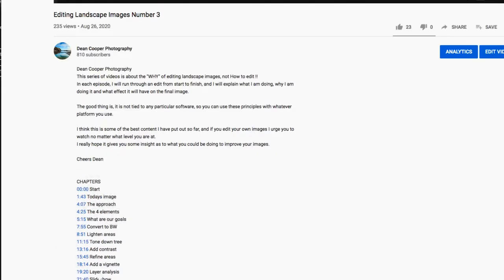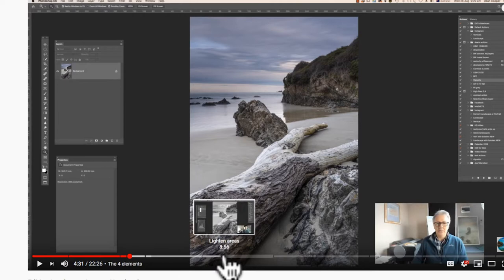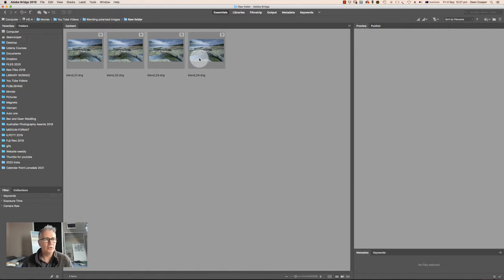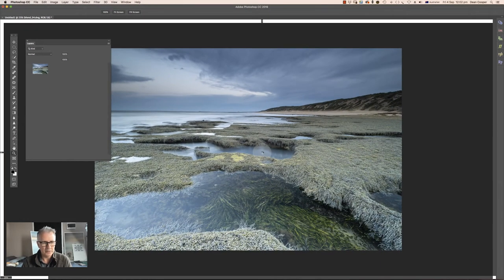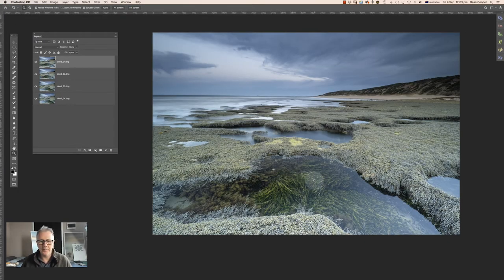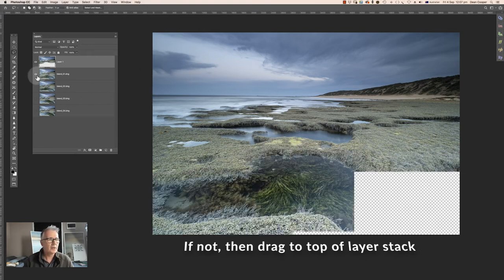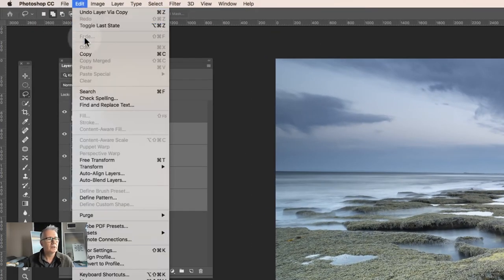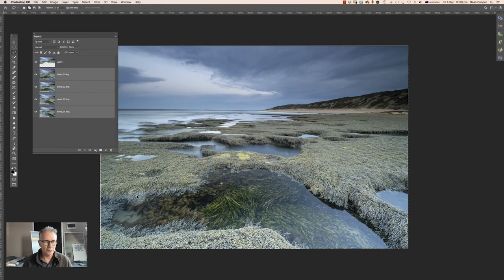How to Blend Polarized images in Photoshop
Have you ever used a polarizer and the effect hasn't covered the whole image? This is quite a common occurrence, in this video, I give you tips on capturing the scene in the field and then how to quickly blend the images in Photoshop.
TIMESTAMP
00:00 START
00:26 POLARIZED IMAGE
00:55 IMAGE CAPTURE TIPS

03:10 THE 4 STARTING IMAGES
03:55 CHOOSING THE BACKGROUND IMAGE

04:40 RAW ADJUSTMENTS FROM BRIDGE
05:25 DUPLICATE ADJUSTMENTS TO OTHER IMAGES
06:25 OPEN IMAGES AS A LAYERED FILE
07:16 CUT OUT BACKGROUND AS A LAYER
09:20 AUTO ALIGN LAYERS
10:30 AUTO BLEND LAYERS
11:55 FLATEN LAYERS
13:00 FINISHED IMAGE
13:05 SLIDESHOW